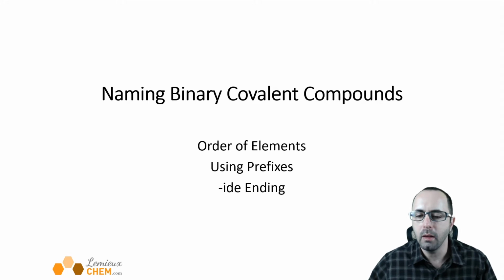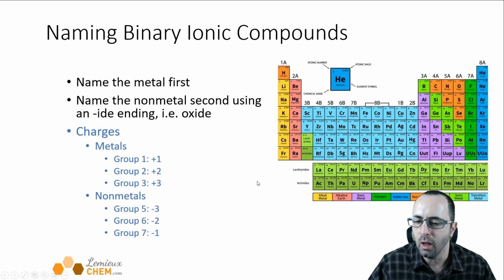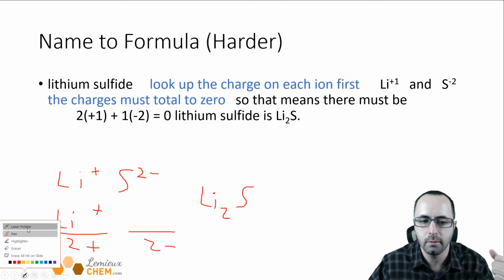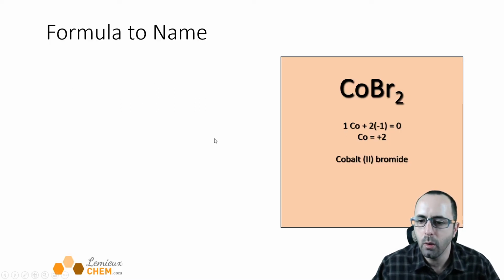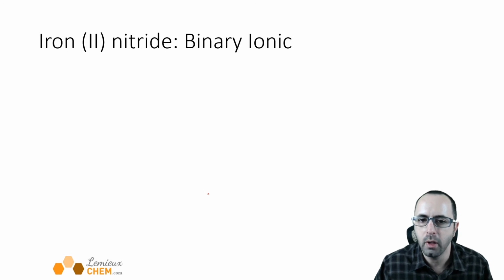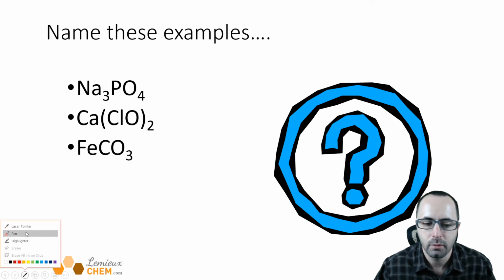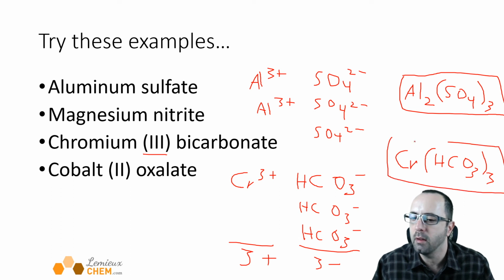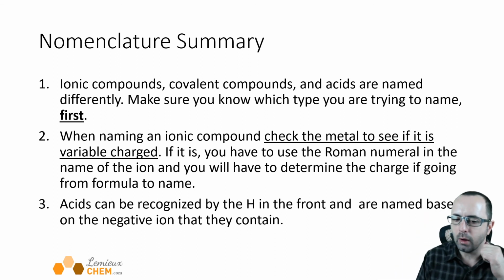CHEM 151 Lecture 1.1 Nomenclature